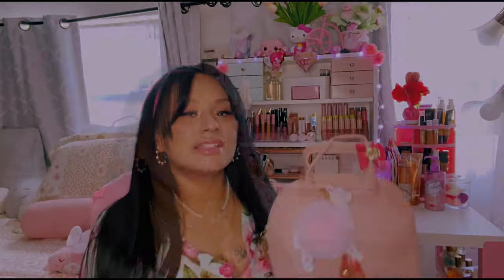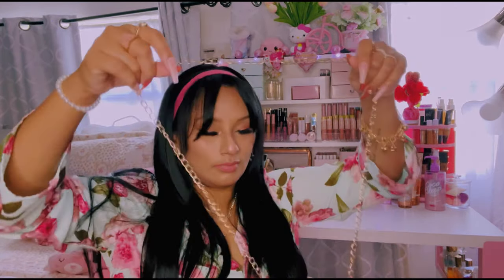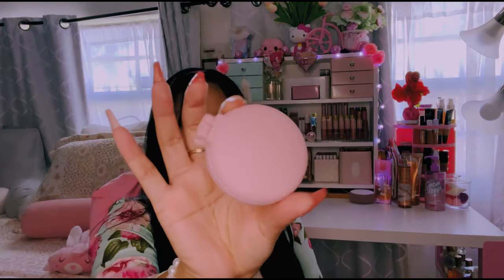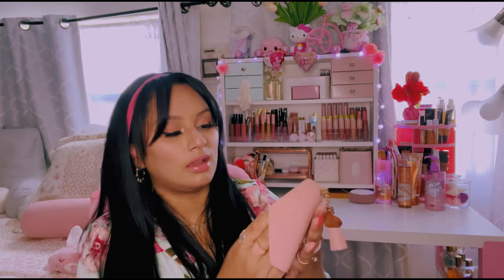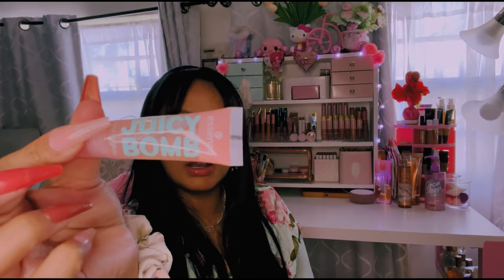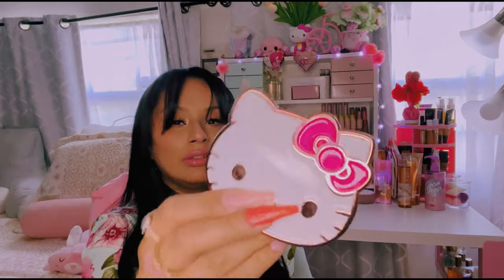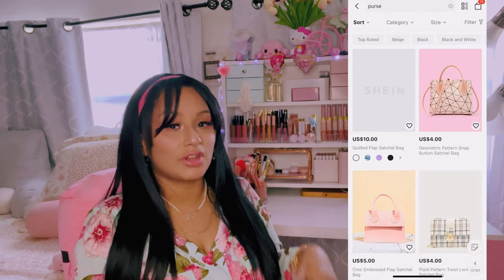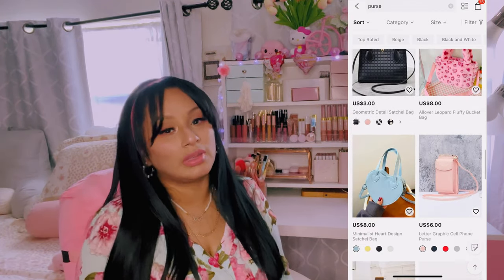What’s In My Purse? 2022 | Mini Shein Purse + Everyday Essentials 💖👛 Mini Purse Organization 🎀🌸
Hey Bloomers!

        First off I want to say thank you to Pretty 🎀 Pink, for suggesting this video. I am so glad I was able to use this purse from Shein for my to go purse with my needed essentials. I did forget to show my small hand sanitizer. Pleas excuse lol. Hope you all enjoy 🤗

Sincerely,

    NuNu 🌸